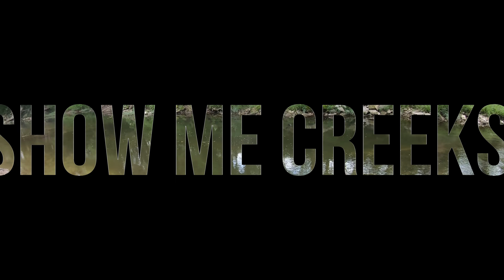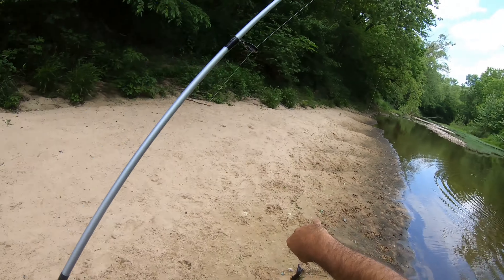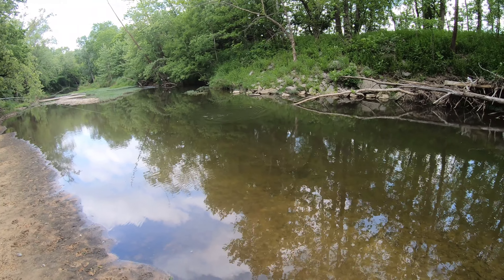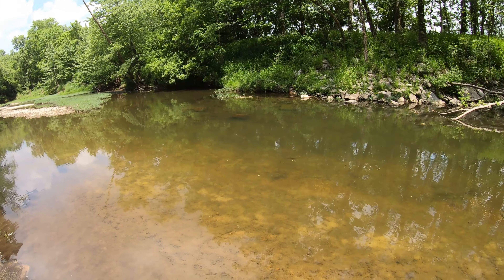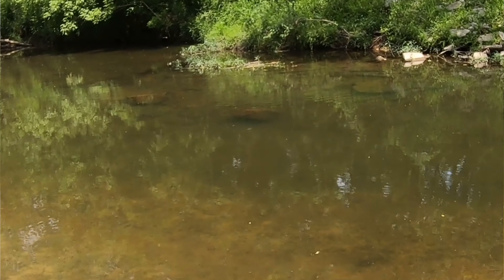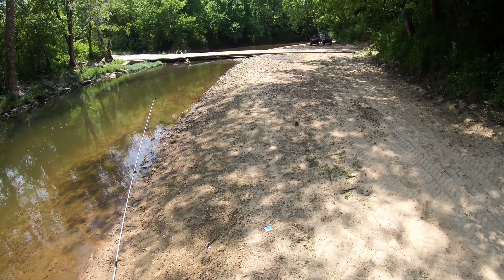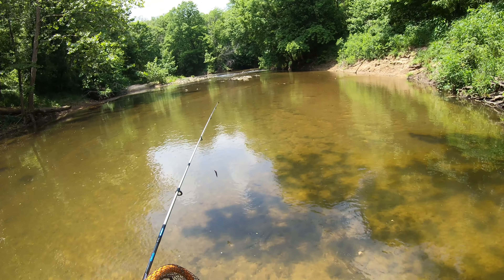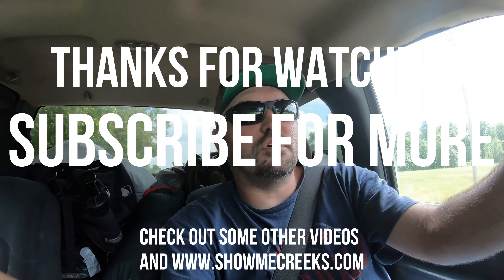Nikko Hellgrammite putting in work and landing several smallmouth.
After the previous failed river mission I went back to a familiar creek and used a proven bait. Nikko Hellgrammites are a great size profile for small creek bass or big ones.